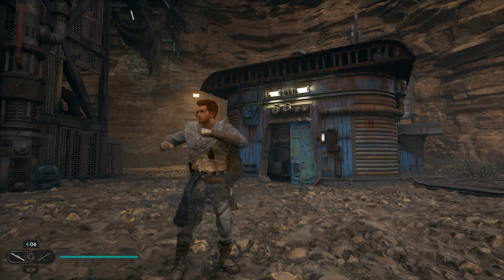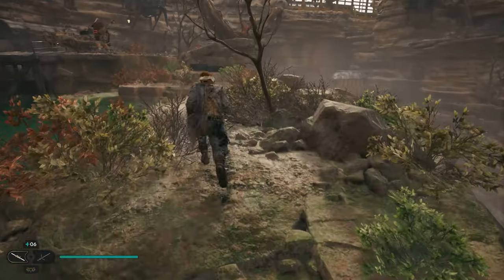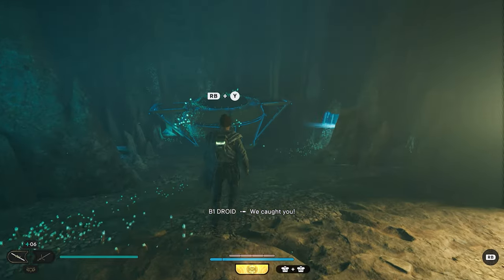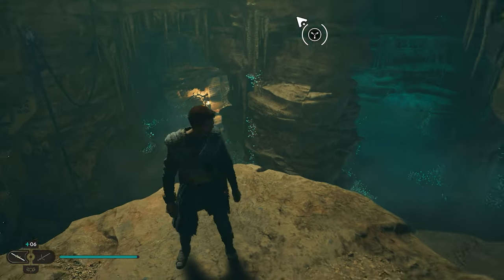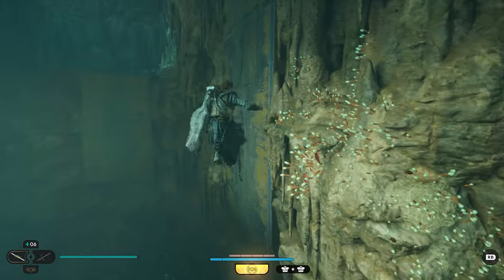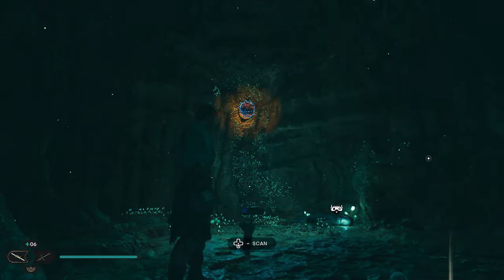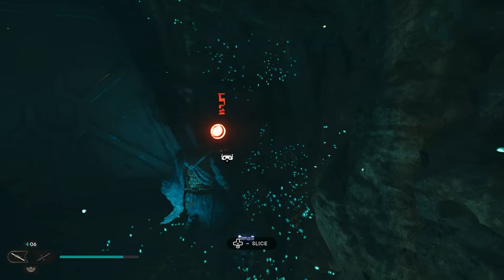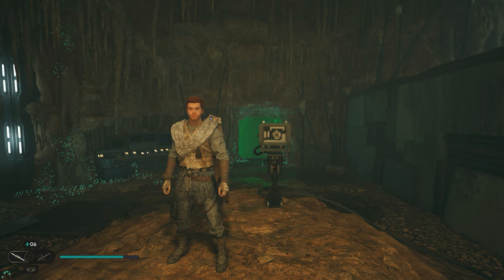How To Get The Chest Map Upgrade in Star Wars Jedi Survivor (STEP-BY-STEP)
In this video, I show you How To Get The Chest Map Upgrade in Star Wars Jedi Survivor (STEP-BY-STEP)